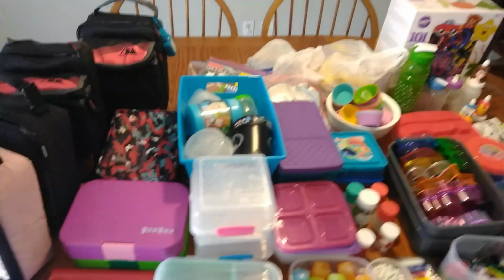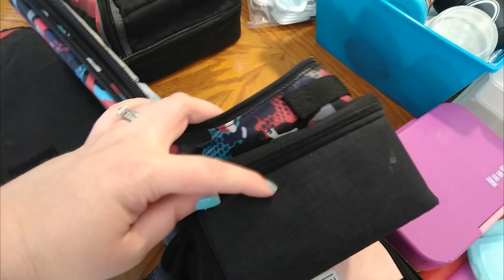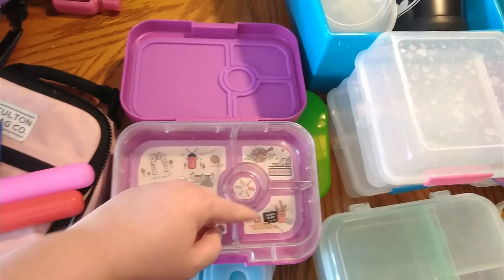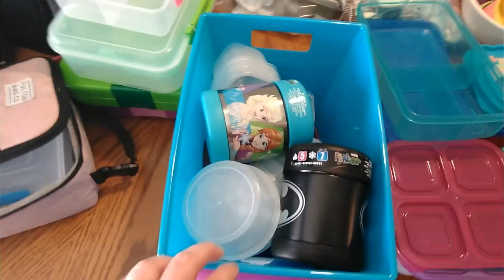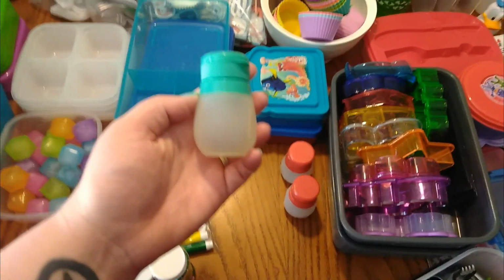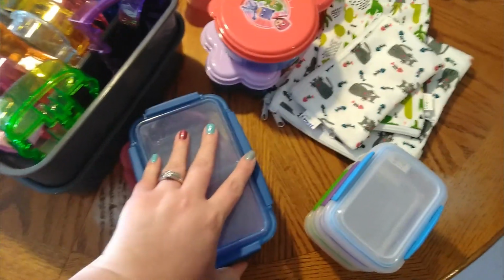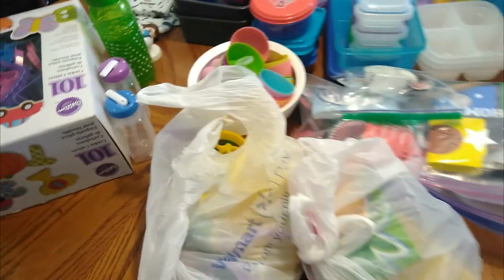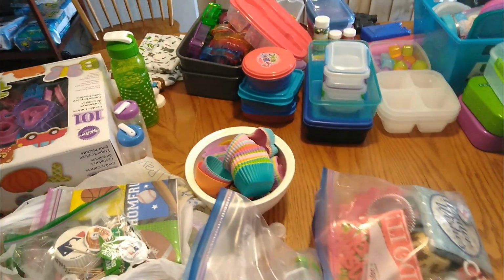My HUGE lunch making collection! Where & what to buy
Hello everybody!
Welcome back or welcome if you're new! Today's video I am sharing my huge lunch making collection. I show you all of my lunch supplies, what I like to use, my thoughts and reviews on items and what I LOVE! I hope this is helpful to you. Please let me know if you have any questions. These are lunch supplies I mainly use for my 6 and 8 year old, and also my husband. I will try to link everything I can down below.

👉Lunch supplies-
Fit and Fresh container
Bentgo Fresh
All Sistema Containers:
Easy Lunch Boxes
Sandwich Cutter Set
Silicone Cupcake Liners
Reusable Snack Bags
Reusable Ice Cubes
Food Writer Pens